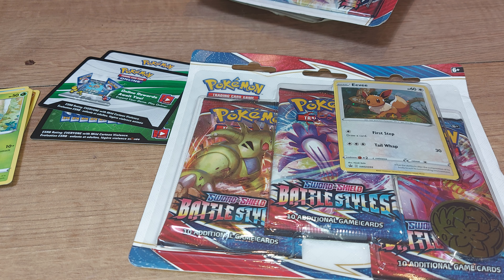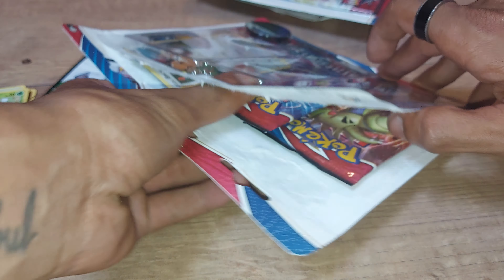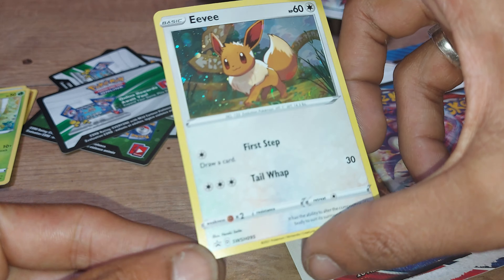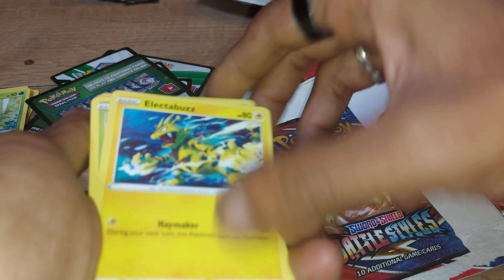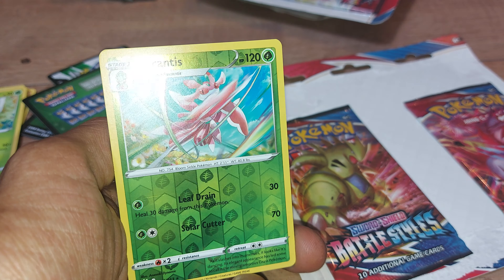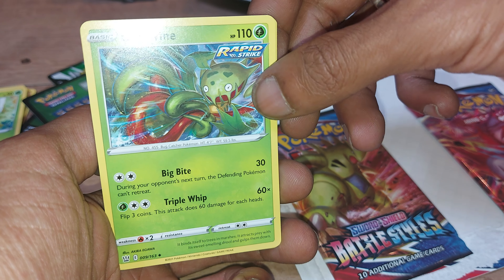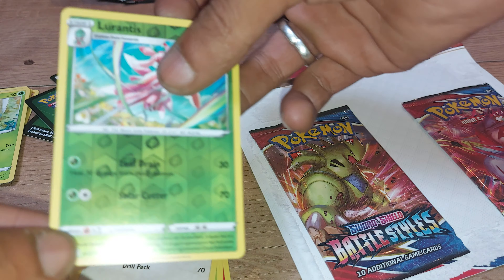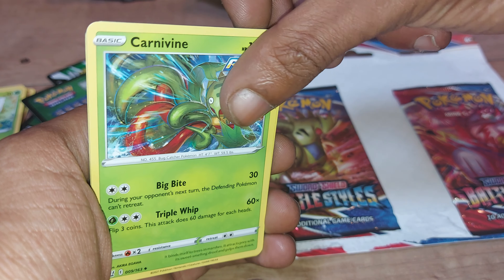opening a battlestyles triple blister pack part 1